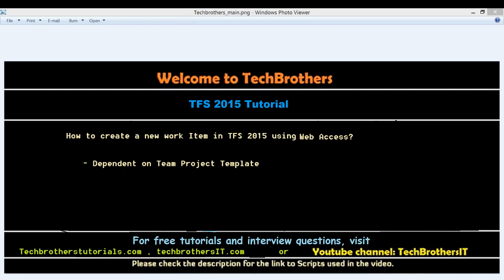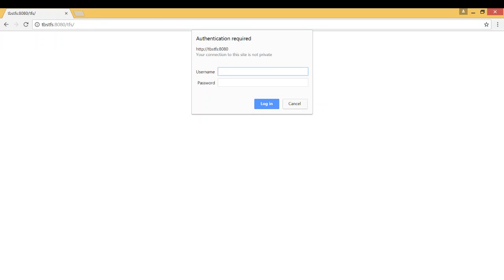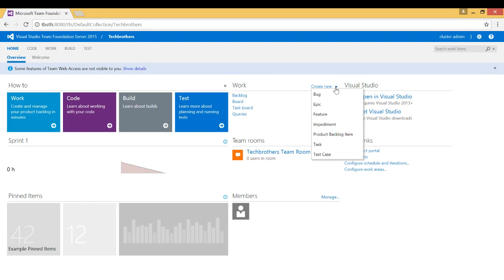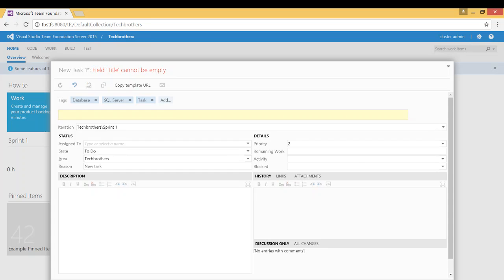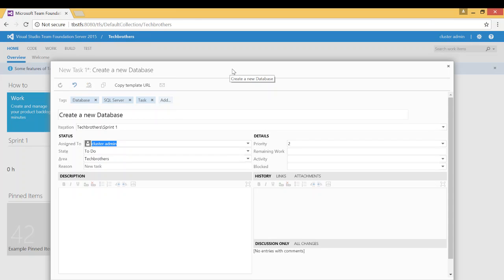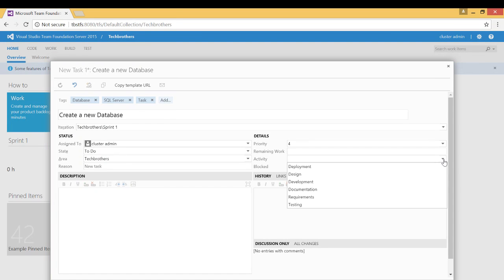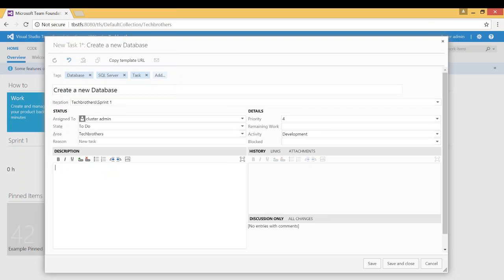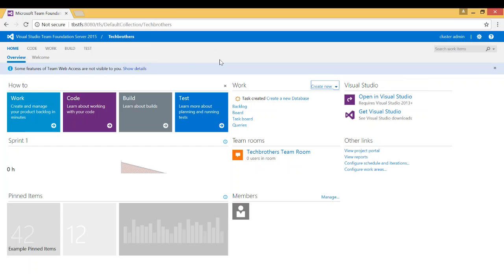How to create a new work item in TFS 2015 using Web Access - TFS 2015 Tutorial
In this video we will learn following:
1. How to create a new work item using Web Access in TFS 2015?
2. How to create tags of a work Items using Web Access in TFS 2015?
3. How to create work item "Task" using Web Access in TFS 2015?